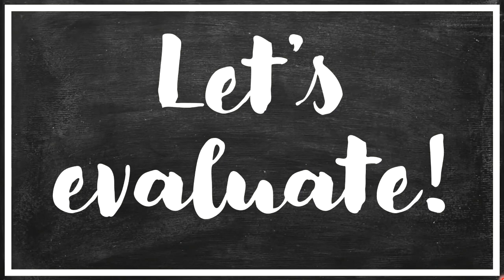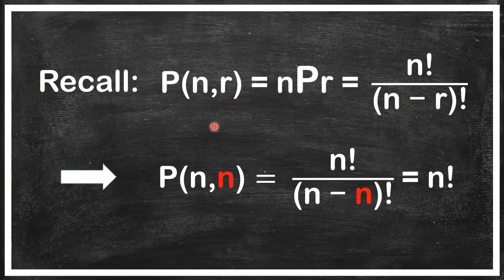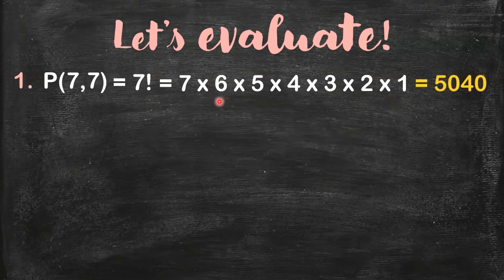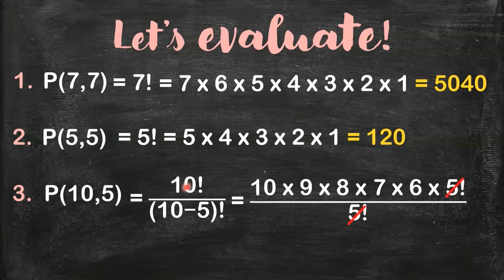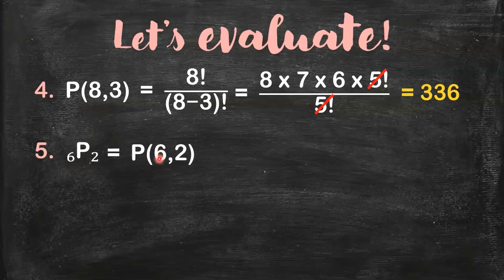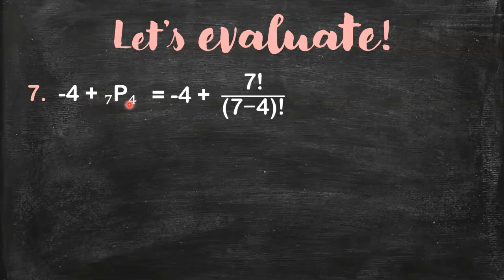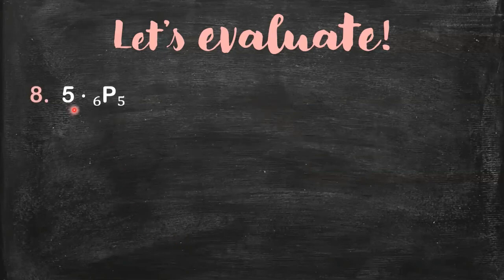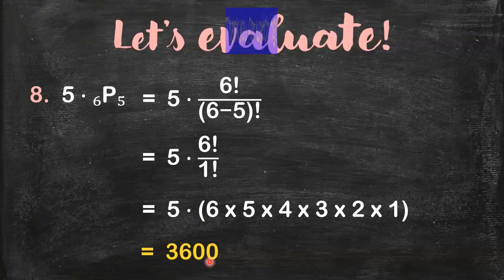GRADE 10 | PERMUTATIONS | LET'S EVALUATE!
- MOMthematician